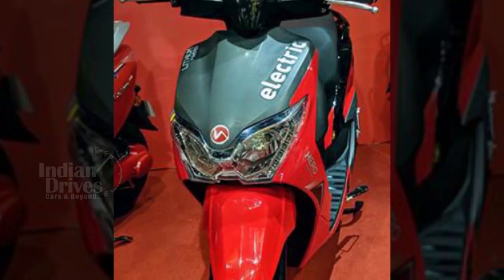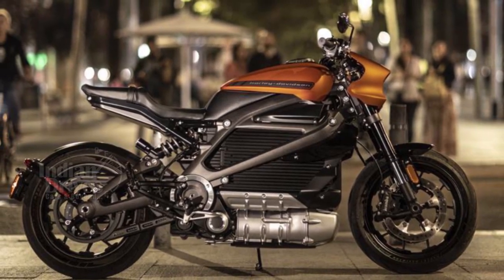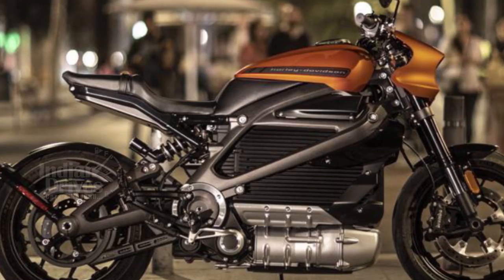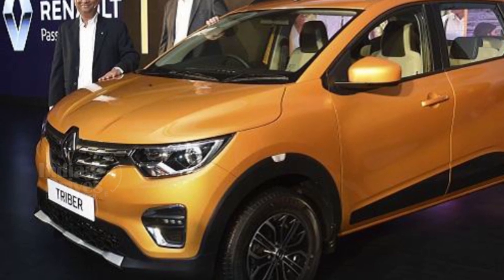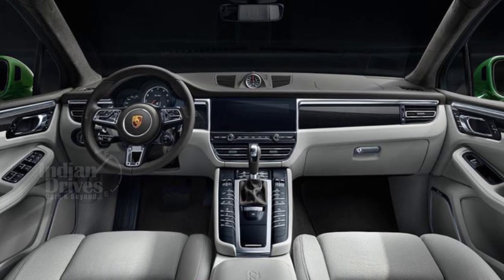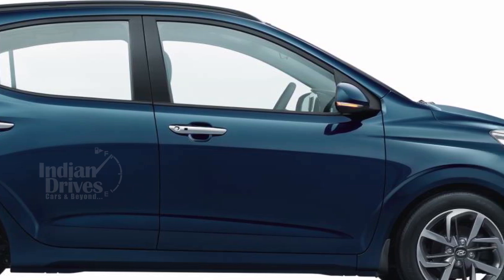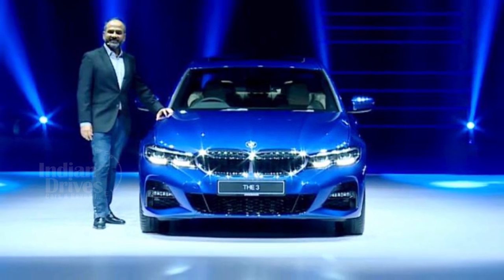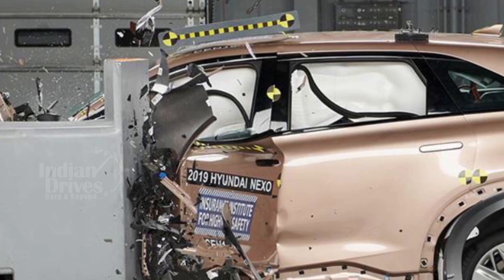Hero Dash Electric Scooter Launched | Tata Harrier to Have Official Sunroof for an Added Cost